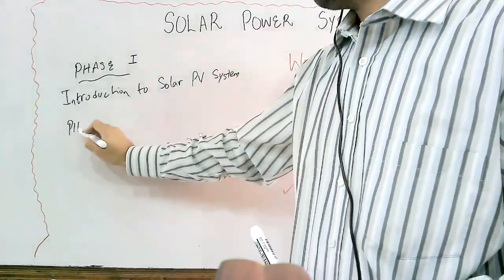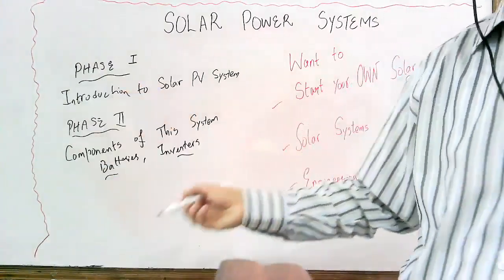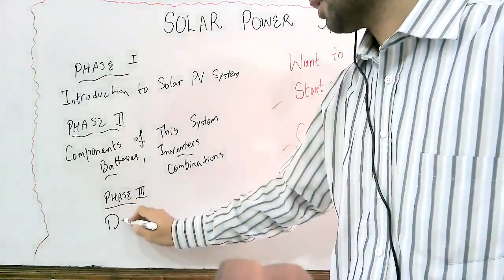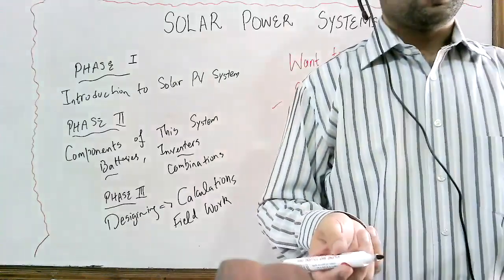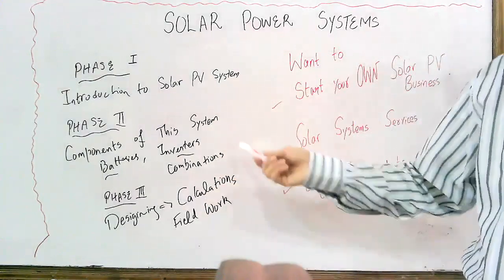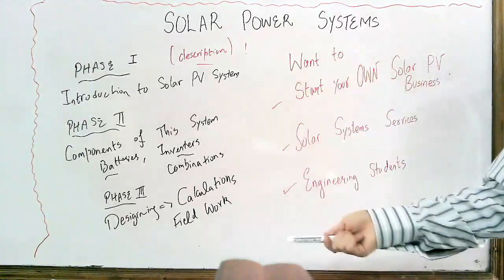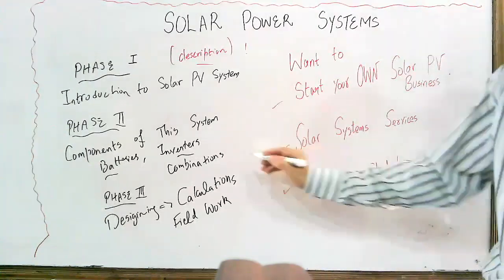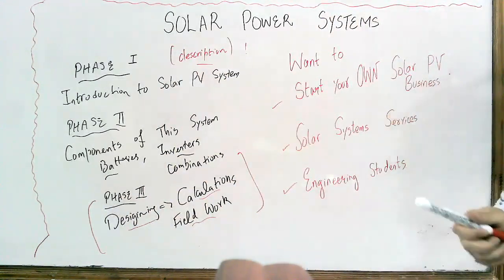Solar Energy Systems - Free Online Course - Solar Energy Systems Lectures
**Introduction to Solar Energy Systems: Complete PV System Design and Installation Course**

Welcome to **Knowledge Academy**! In this introductory video, we begin an exciting journey into the world of **Solar Energy Systems**. This course is designed to give you a complete understanding of how to design, install, and optimize **Photovoltaic (PV) Systems**, covering everything from basic principles to advanced system calculations.

- **Introduction to Solar Energy**: Understand the fundamentals of solar power and how PV systems convert sunlight into electricity.
- **PV System Components**: Learn about solar panels, inverters, batteries, and other essential components of a PV system.
- **Designing Solar Systems**: Step-by-step guidance on how to design a solar energy system for homes, businesses, or industries.
- **Installation Techniques**: Detailed instructions on safely installing PV systems, including wiring, mounting, and commissioning.
- **System Sizing and Calculations**: Learn how to calculate the energy requirements, panel sizing, and overall system performance.
- **Net Metering and System Optimization**: Understand how net metering works and how to maximize the efficiency of your solar installation.

This course is perfect for electrical engineers, technicians, solar enthusiasts, and anyone looking to gain practical knowledge in the rapidly growing field of **renewable energy**.

Whether you’re a beginner or already have some experience with solar energy, this course will equip you with the tools and knowledge you need to succeed in designing and installing PV systems.

Let's work together to create a greener, more sustainable future! 🌞